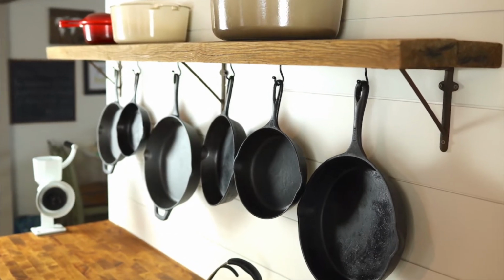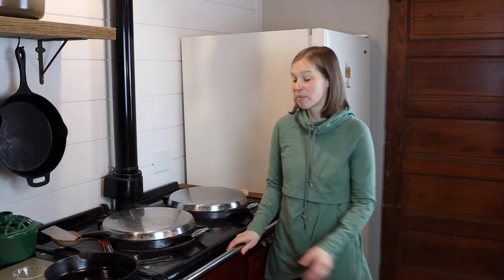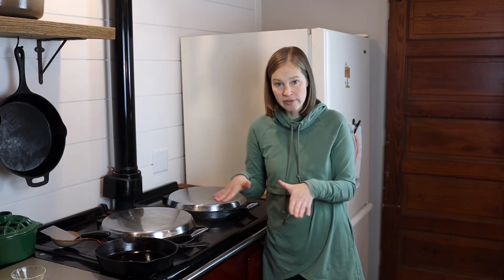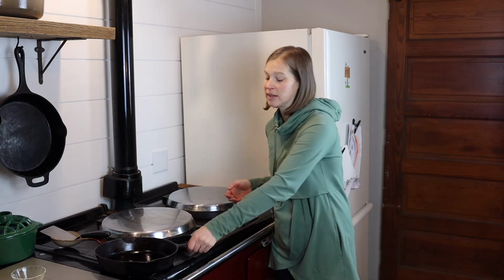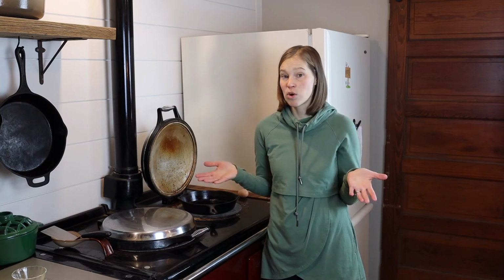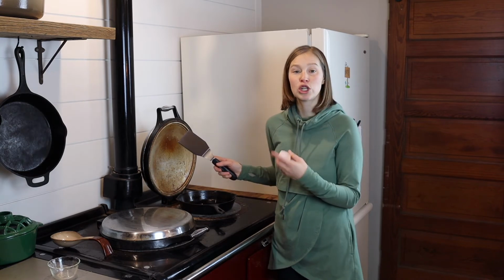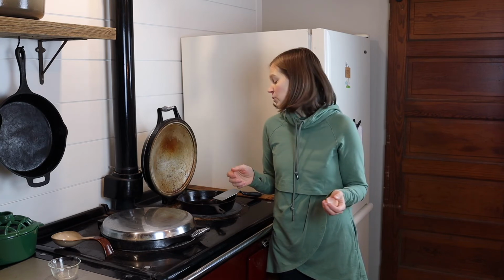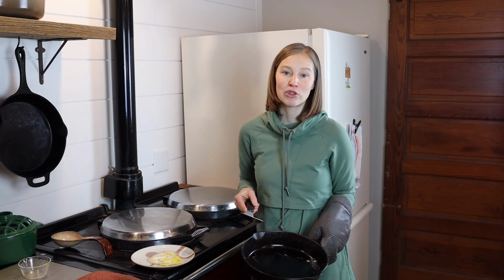How to Cook Eggs in a Cast Iron Skillet | Guide to Non-Stick Cast Iron Cooking | Old Fashioned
If you are looking for non-toxic, inexpensive, and most importantly, non-stick cookware for your family, look no further. Cooking with cast iron is all about knowing how to use it. But if you do, cooking with cast iron has so many benefits. Bust out your grandma’s old cast iron skillet and learn how to cook the perfect non-stick egg!

Recommended Cast Iron Pan